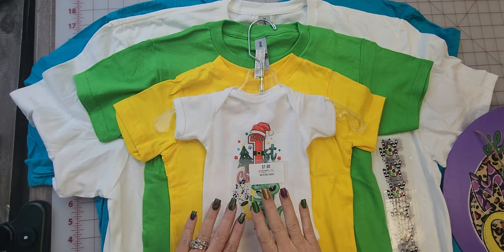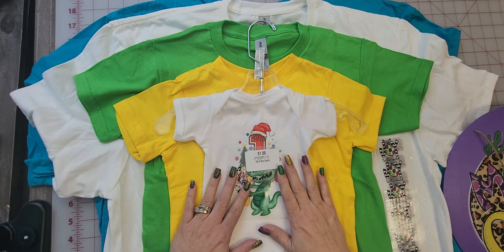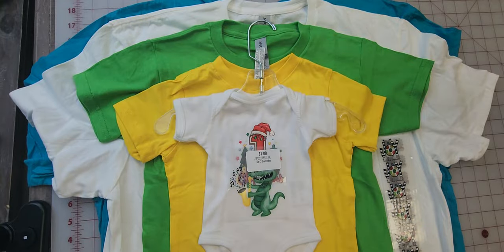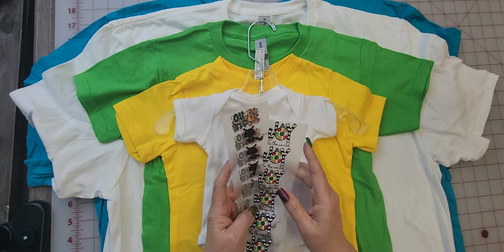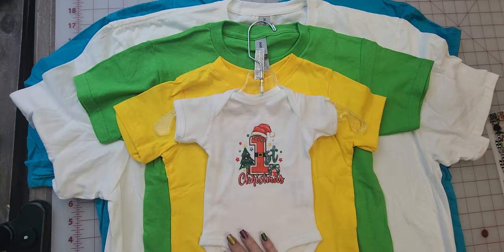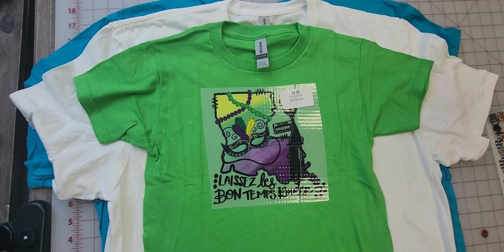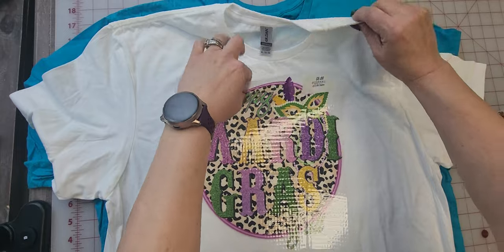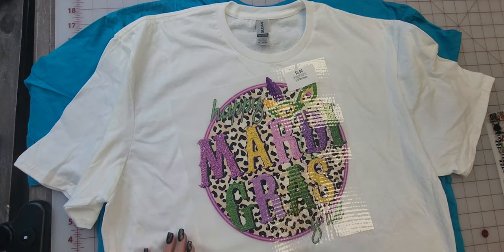What Size ColorSplash Ultra Ready To Apply DTF Transfer Should I Apply To My Shirt?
Are you interested in ordering ColorSplash Ultra Ready To Apply DTF transfers, but not sure the size you need? Here are some helpful tips to make sure you select the right size for your order.

Our ColorSplash Ultra Ready to Apply DTF Transfers can be applied to any color or fabric. You can order from our website or mobile app is free to download.  Website and Mobile App orders will be ready 24 to 48 hours after order is received.

*Please note that the 1.5 x 1.5 tag, as well as the X-Large Super and XX-Large sizes, are exclusively available on our

We Also have an Mobile App Free to Download
Apple Mobile App

Using the newest machines for the highest quality printing, we now offer In-house Transfers. Choose from any of our Ready To Apply Designs or send your custom request to for custom order pricing and printing. With our bulk order printing option we are able to print at least 600 large Transfers per hour. Our transfers are pressed at low temperatures so they are easily applied to ALL sensitive materials, just press at 285 for 15 seconds and cold peel.

How to request a custom ColorSplash Ultra
* Number of prints required (min 20 of same size)
* State the size required
* Licensed and copyright images are prohibited (Disney, Nike, etc)
* You will receive an emailed quote via invoice
* Once invoice is paid printing will begin
* Custom orders take up to 7 business days
* Rush Orders will be charged an additional $25.00, Please notify immediately if rush is required
* Rush Orders will be ready within two days of paid invoice
* Orders are printed in the order payment is received